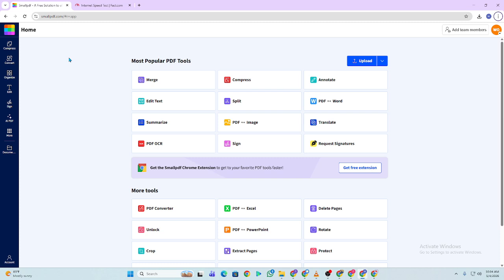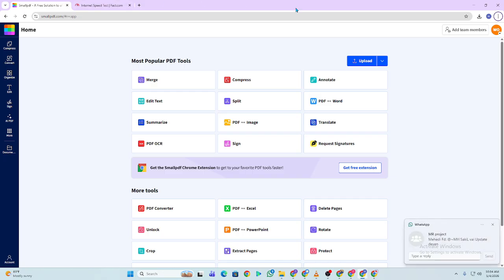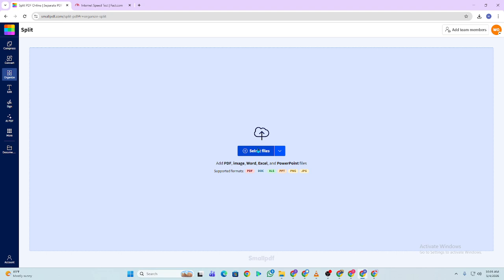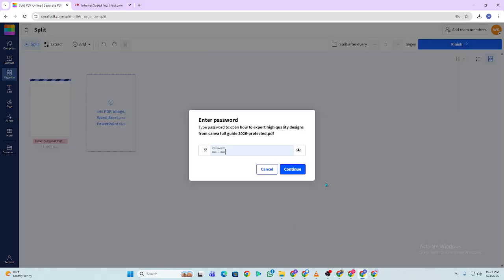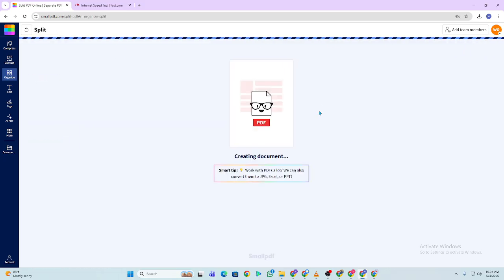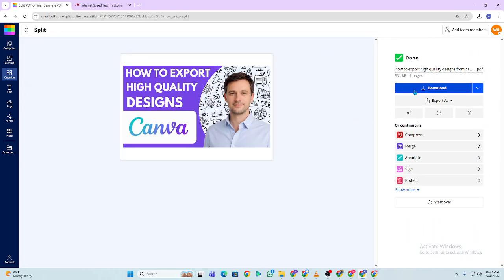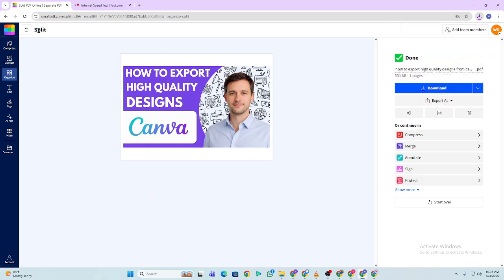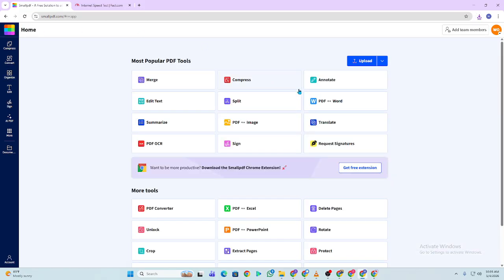How to Split PDF Pages Using Smallpdf Free Full Guide 2026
Learn how to split PDF pages using Smallpdf with this complete step-by-step guide for 2026. In this tutorial, we’ll show you how to divide large PDF files into separate pages or sections using Smallpdf so you can organize documents easily.

We’ll walk you through how to use the “Split PDF” tool on Smallpdf, including uploading your PDF, selecting split options (extract pages or split ranges), choosing specific pages, and downloading the separated files. You’ll also learn tips for organizing study notes, separating invoices, and fixing large document issues without losing quality.

If you want to manage and organize PDF files quickly for school, work, or personal use, follow this full guide and master PDF splitting in Smallpdf in 2026.